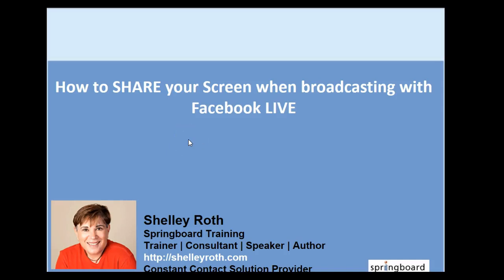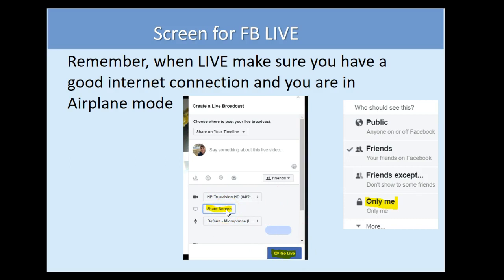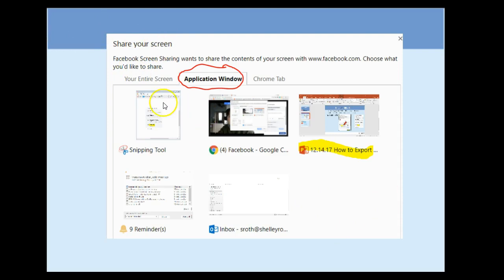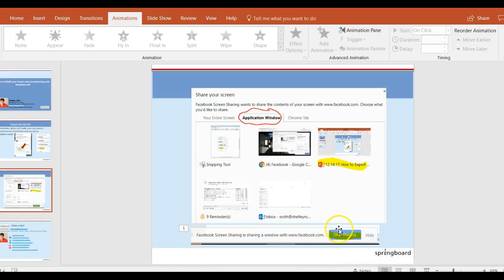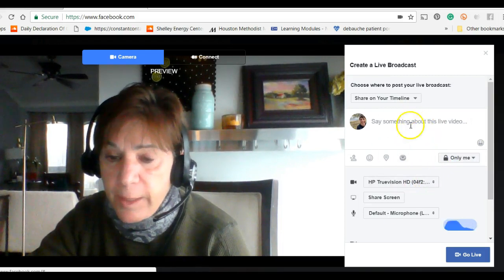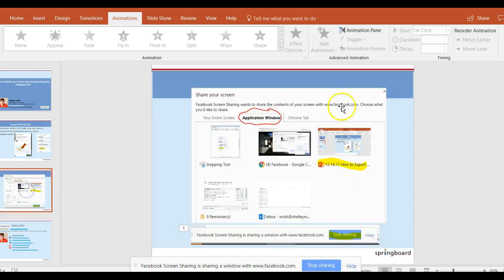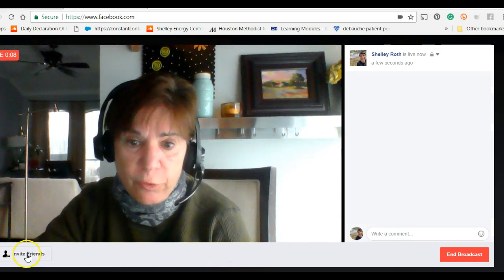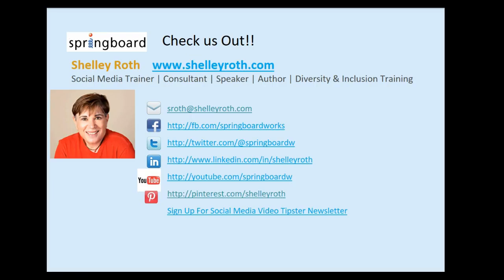2.12.18 Share Your FB LIVE screen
Want to save some money and just use Facebook to share your screen with your live video viewers? Watch to learn how to do this. (Note: I was using the camera on FB and not screencastomatic, thus, you see me on the FB Live broadcast and not screencastomatic.)